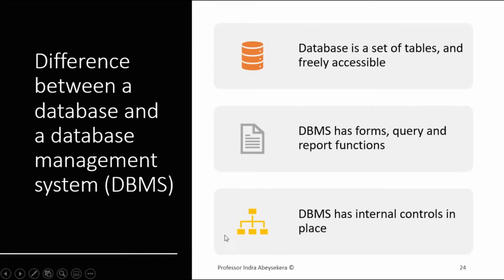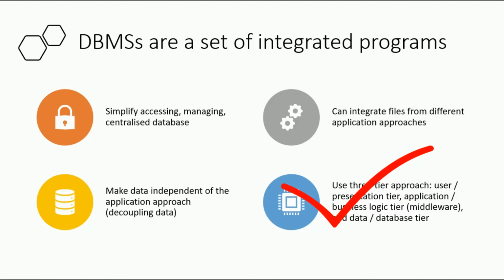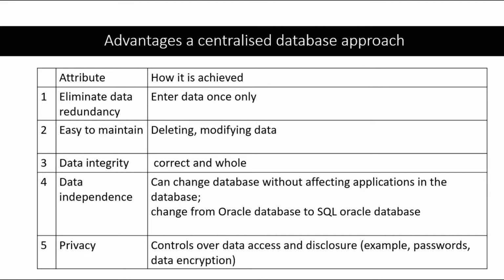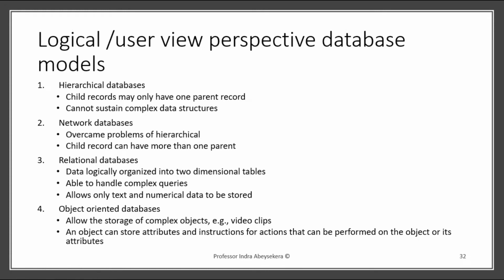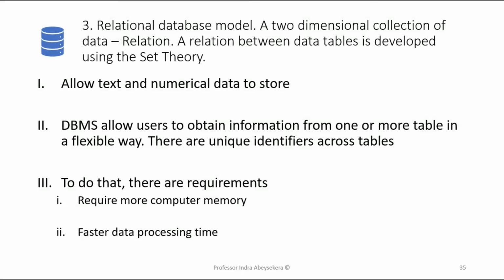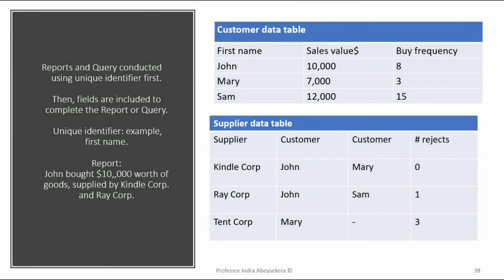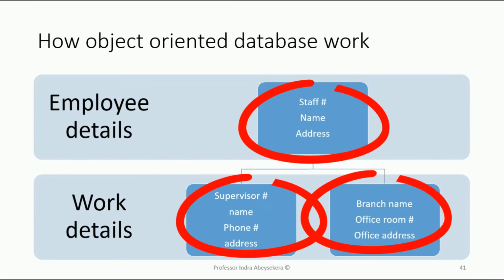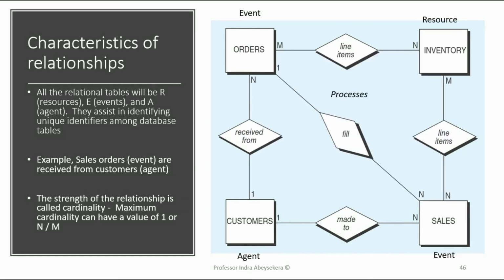Logical and physical view of databases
There are three vital aspects in a database - event processed data, database, and reporting. The logical view is how users would like to view data and the physical view is the cognitive schema of data in the database.